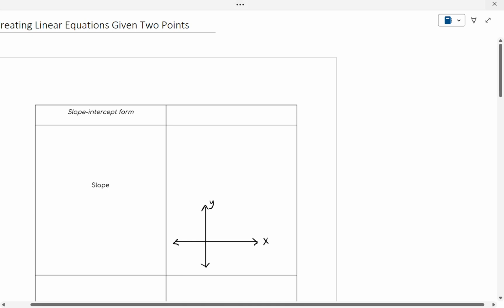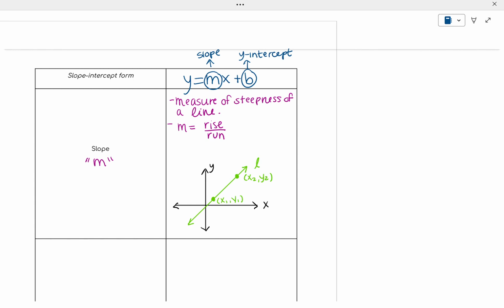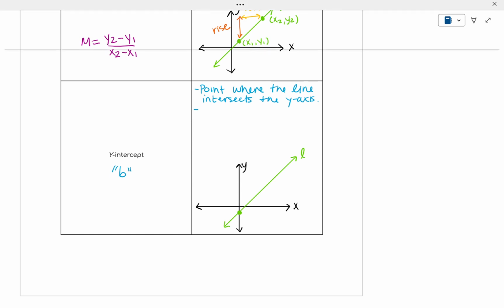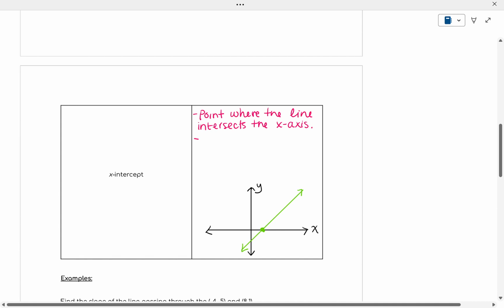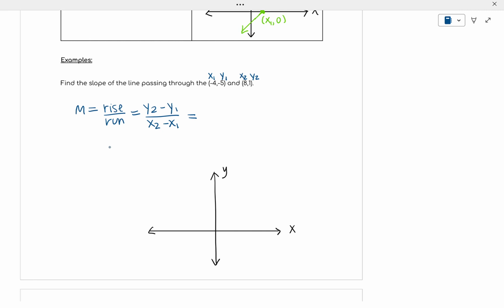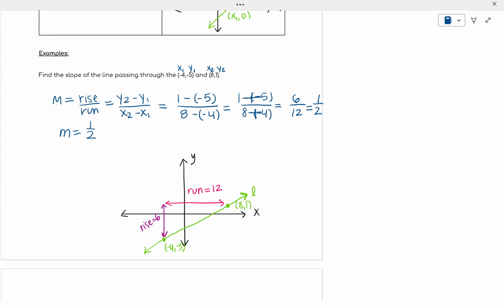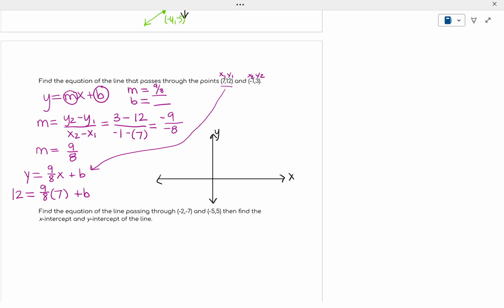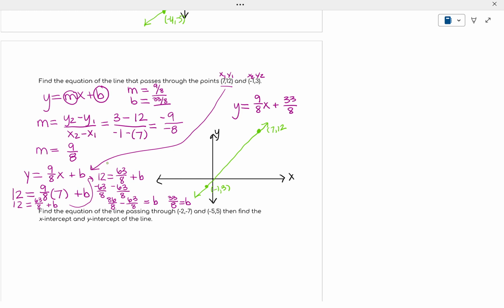Creating Linear Equations Given Two Points Video Part 1